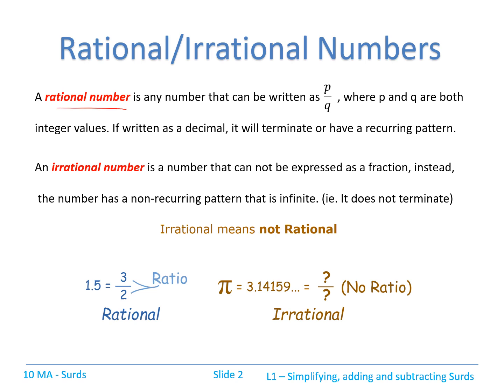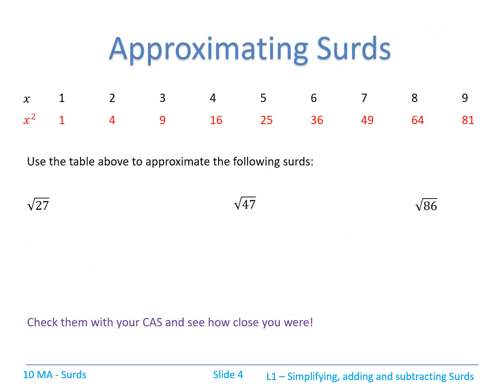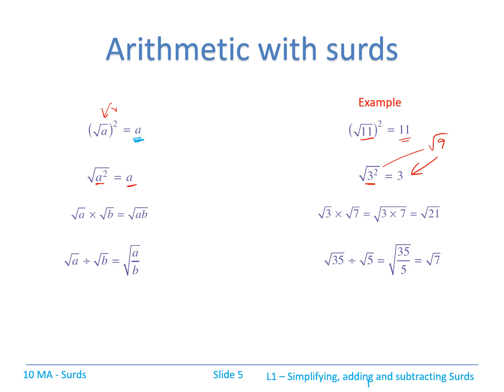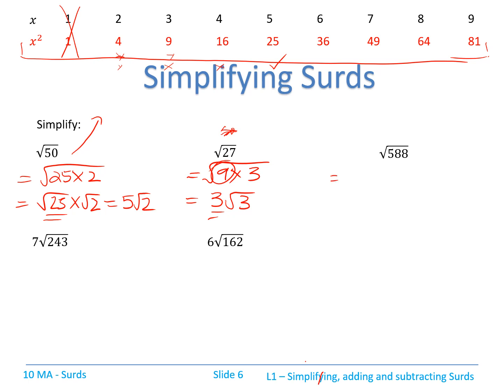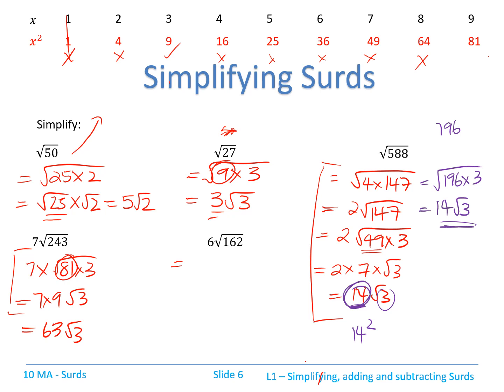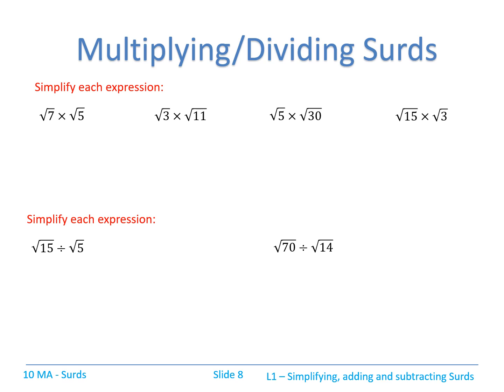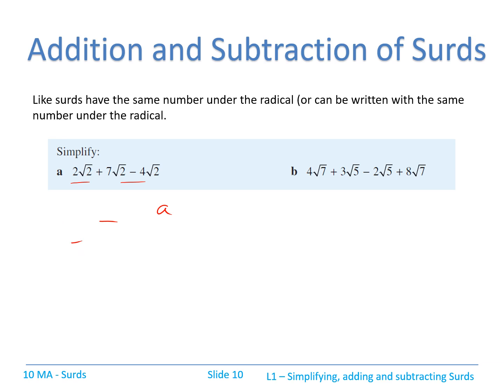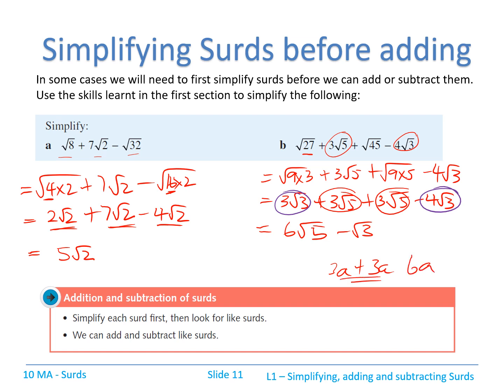Irrational numbers, surds and simplifying surds